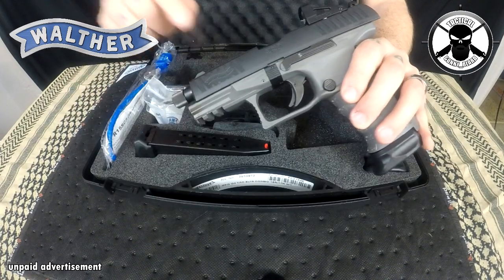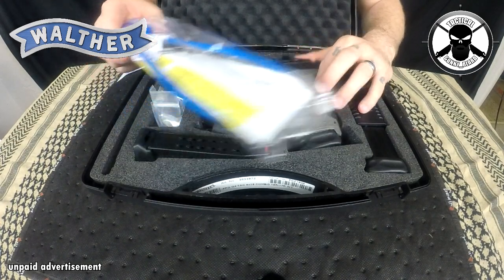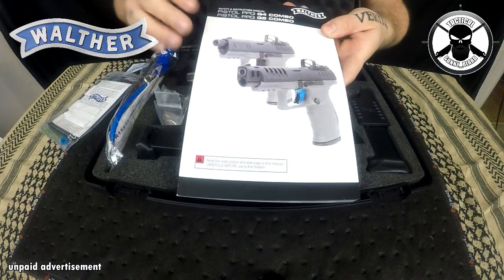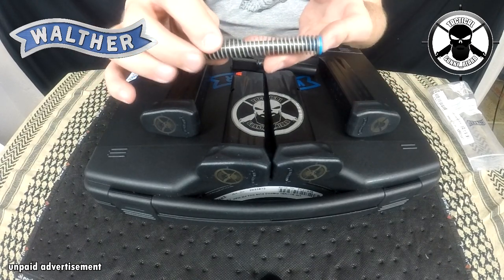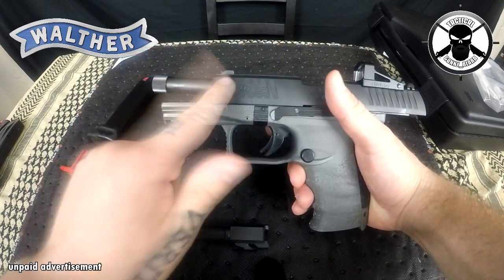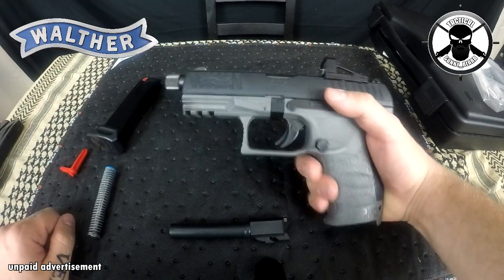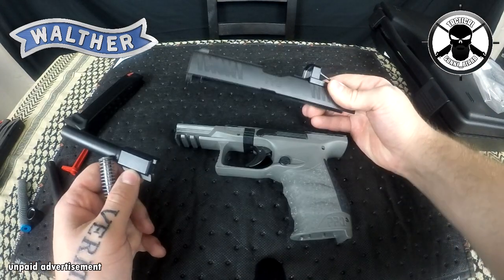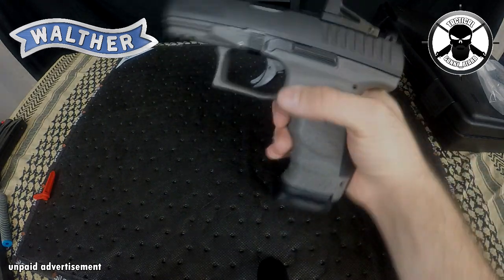GLOCK KILLER ? - Walther PPQ M2 Q4 TAC COMBO | (EN)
You want a reliable Service Pistol? One that never jamms? But you don't want a glock? This Pistol can do everything a Glock can do and even more. It's precision and reliability is out of this world.
I've had several issues with glocks in the past but the Walther never had a single issue until today.
Best pistol on the market. In my mind. It fits my hand as it was a part of my body.
I want you to show the pros of the Walther PPQ M2 Q4 TAC COMBO today.

Vienna Arsenal on IG ► @viennaarsenalig